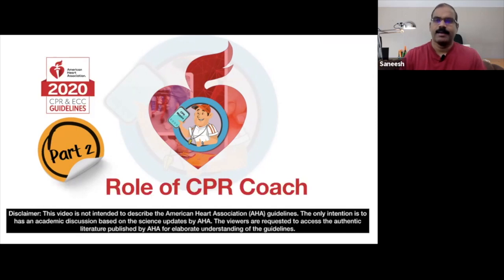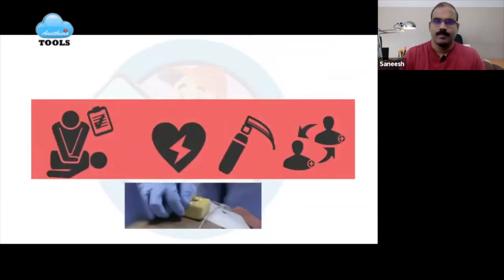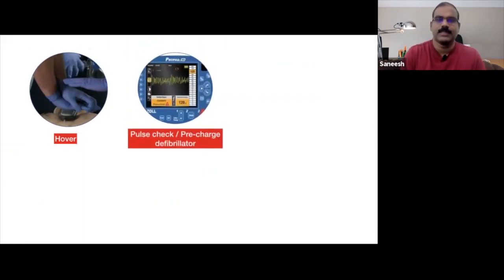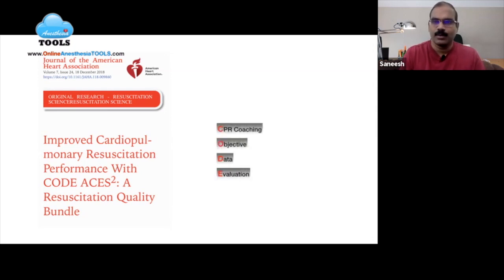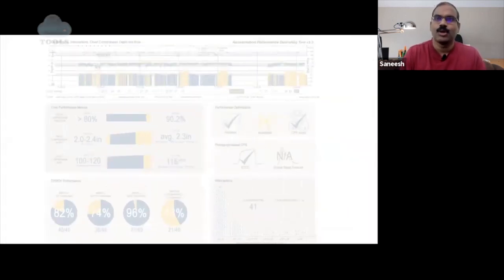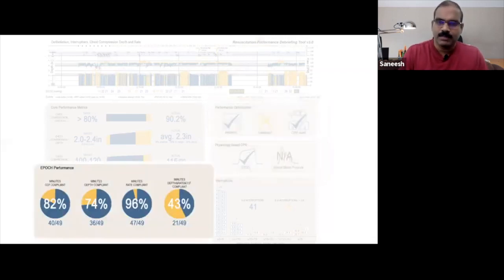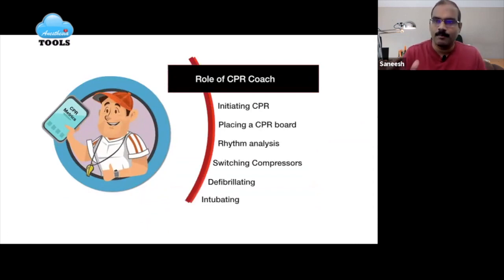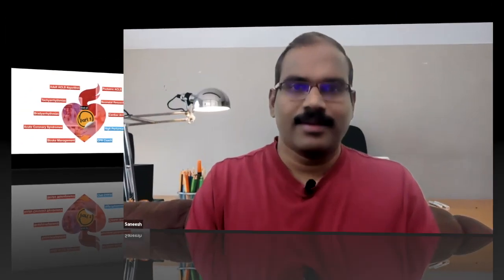Towards High-performance CPR: Role of CPR Coach | AnesthesiaTOOLS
Part 2 of the series on AHA 2020 updates on CPR and ECC. This episode discusses how to make High-performance CPR feasible and how role of CPR Coach facilitates better outcome. Literature review on this topic is also included in this video.